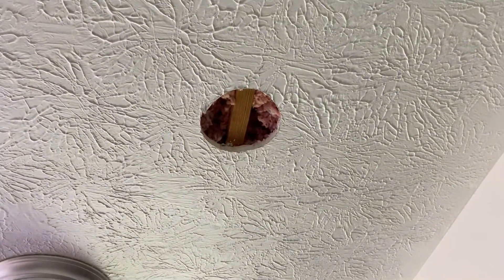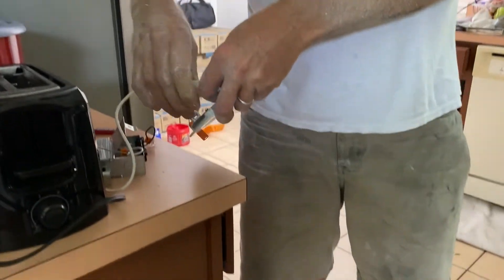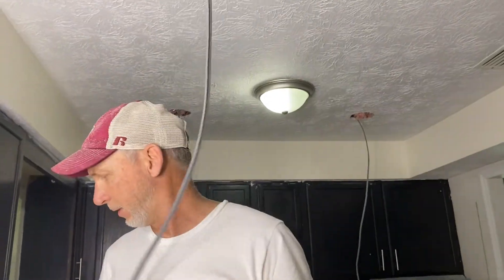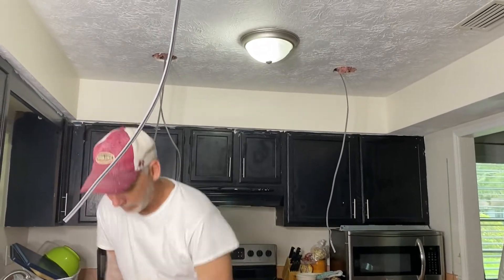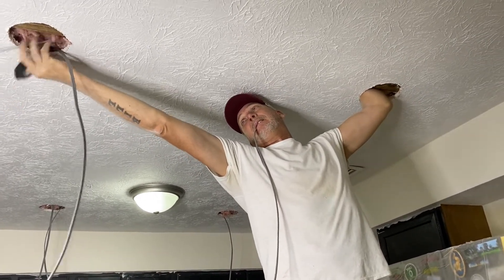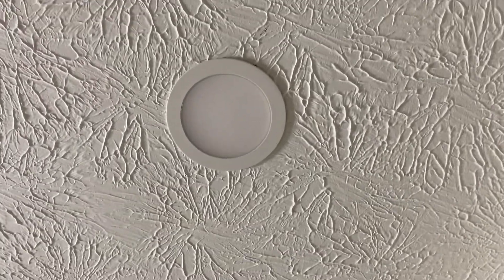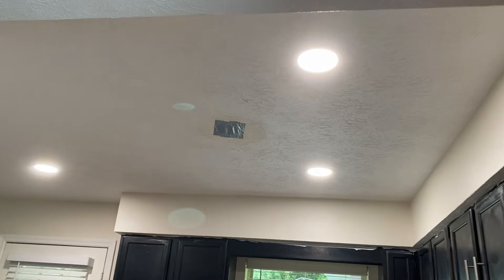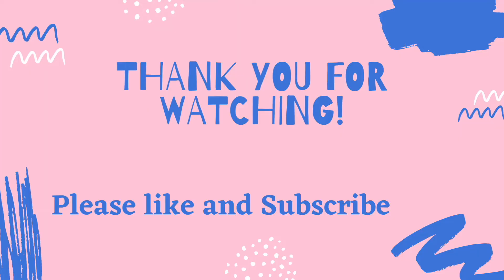REPLACING OUR OLD KITCHEN LIGHTS TO A CAN LED LIGHTS | Jella & Bill